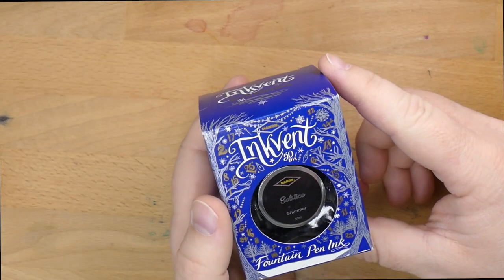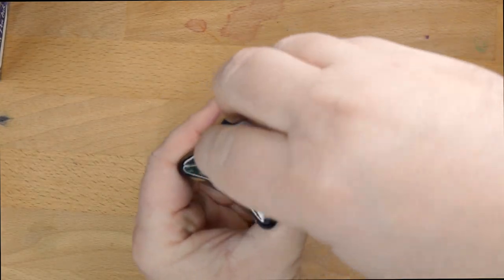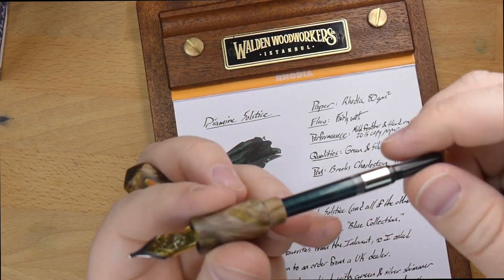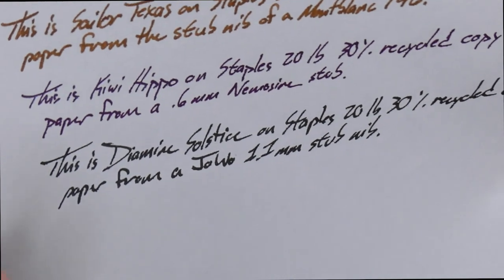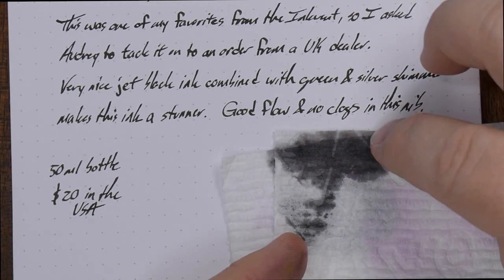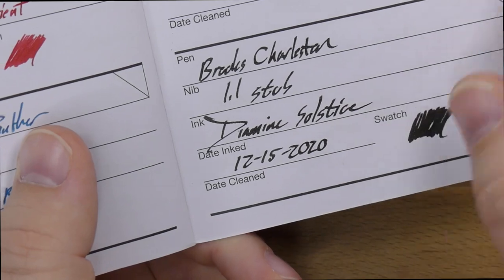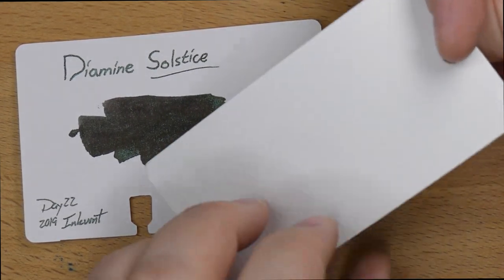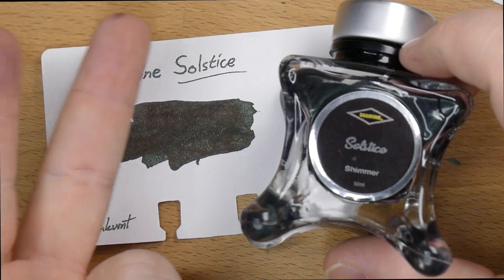Diamine Solstice from the Blue Edition and 2019 Inkvent.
This is a nice black ink with the added fun of green and silver shimmer. Very fine particles, and no clogs so far. Def worth checking out.

** I bought this ink. I don't remember where, but probably LCDC. What you see is what I got. **